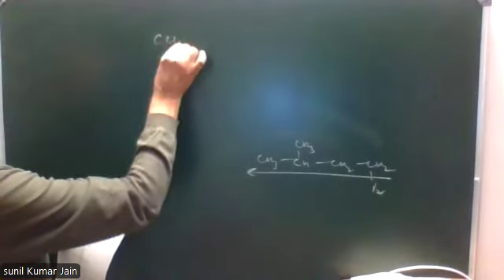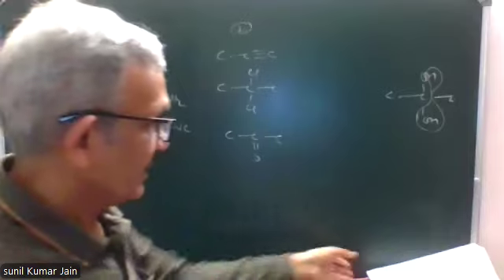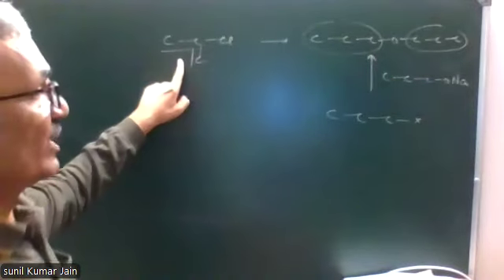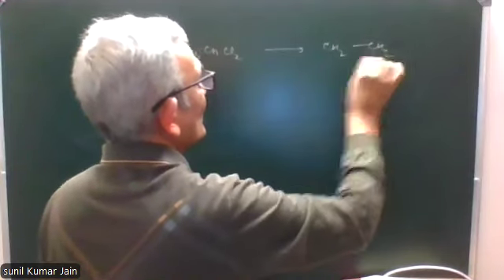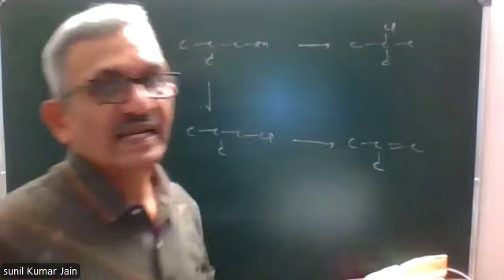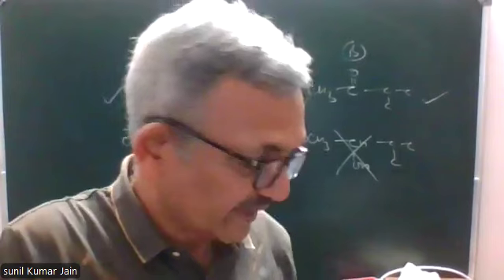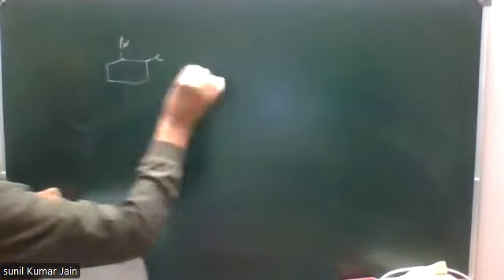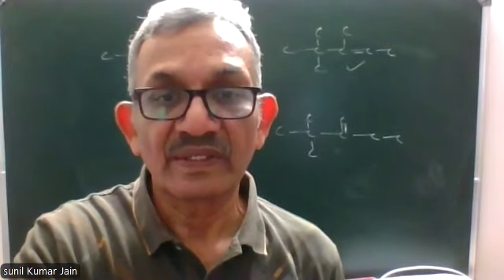12th-Chemistry/Alkyl & Aryl Halides/Assignment-09 Explained